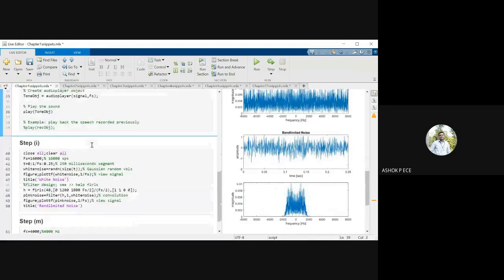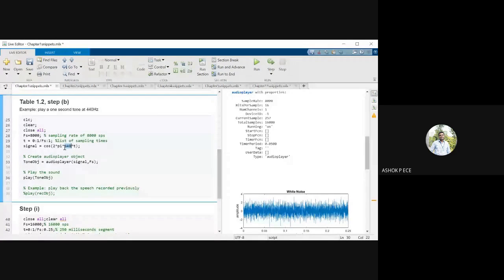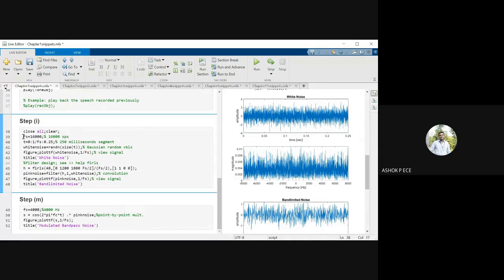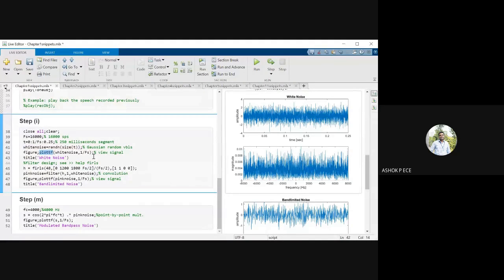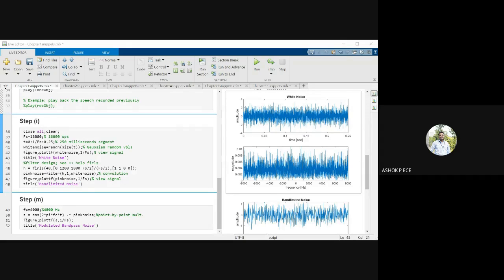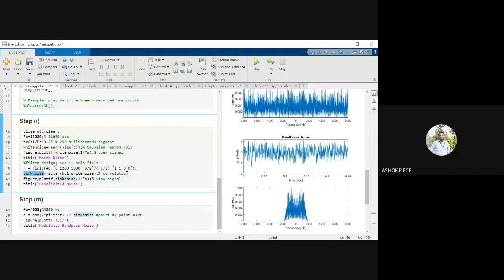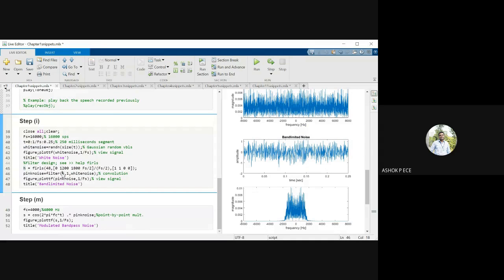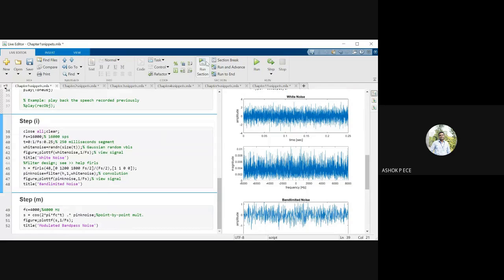CME | Lecture-374 | MATLAB Programming for DSP Applications Part-23